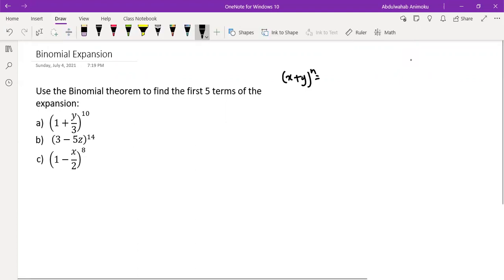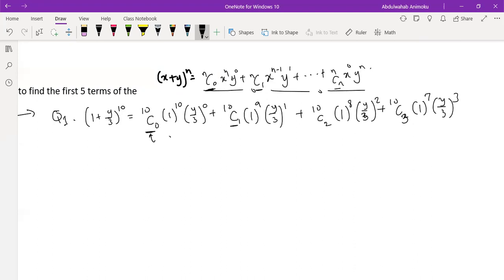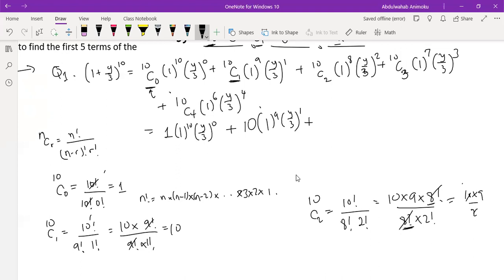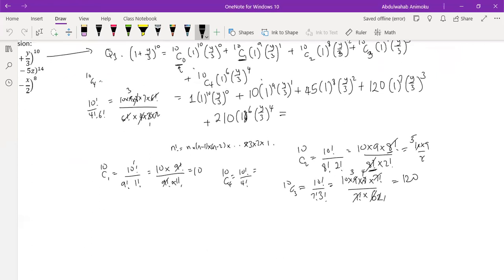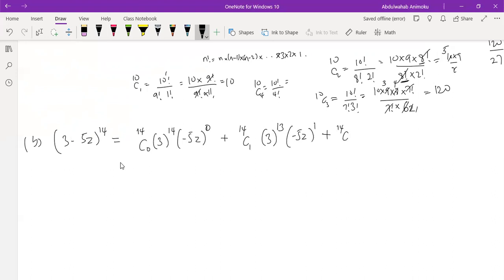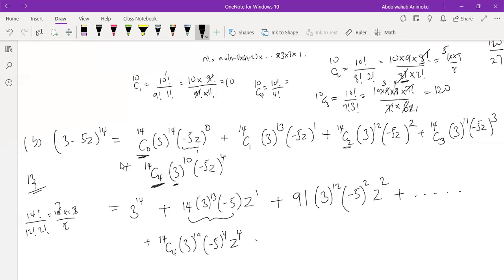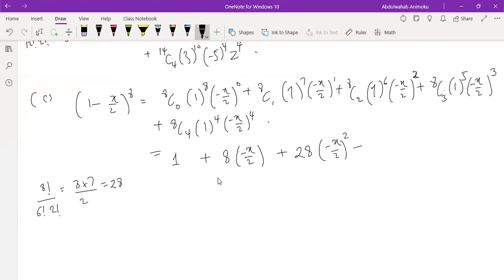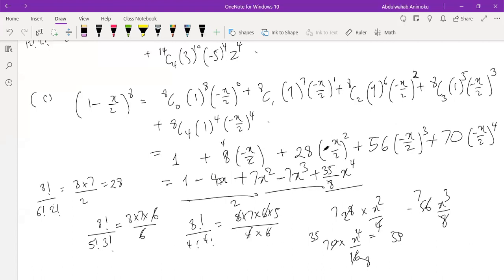How to USE Binomial Theorem Properly- Part1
In this video, we solve some problems involving Binomial Expansion using Binomial Theorem